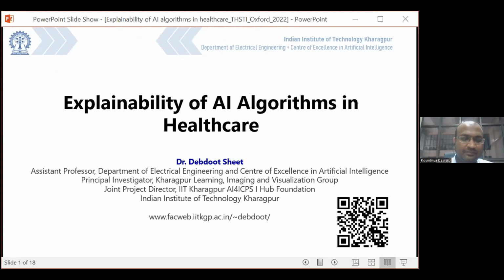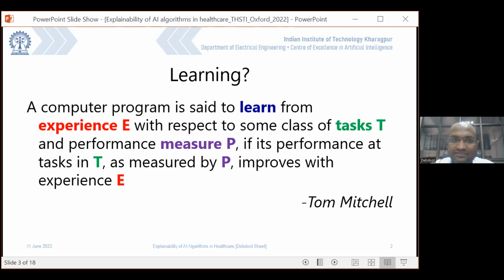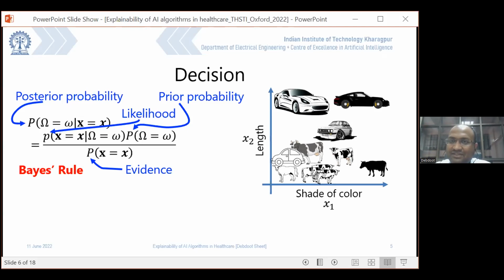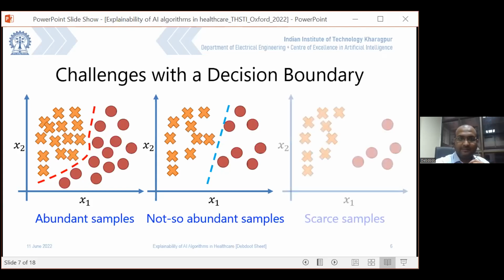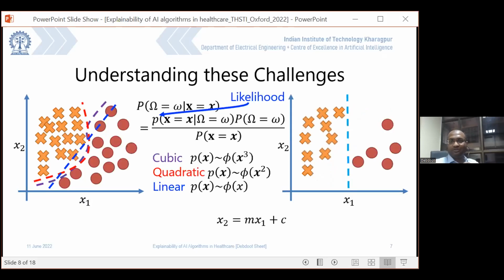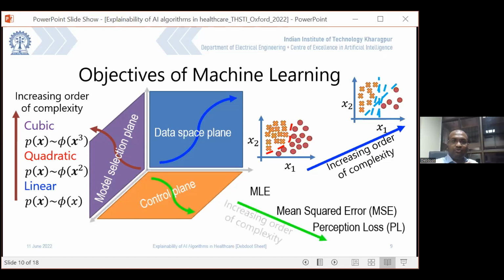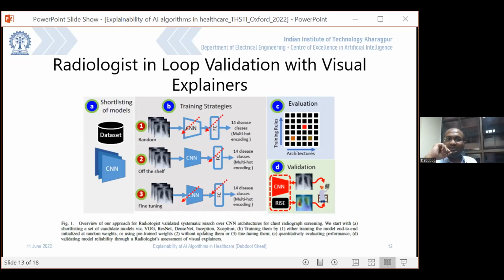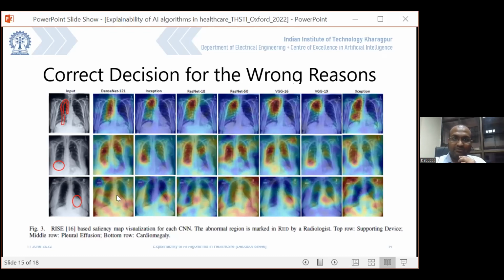Explainability of AI algorithms in healthcare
Coordinator: Prof Phaneendra Yalavarthy
Keynote speaker: Prof Debdoot Sheet